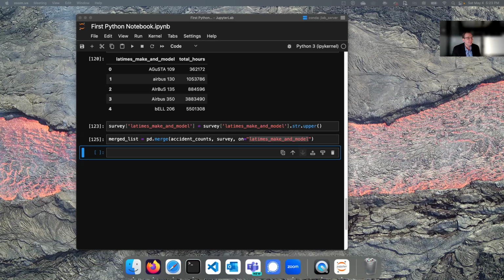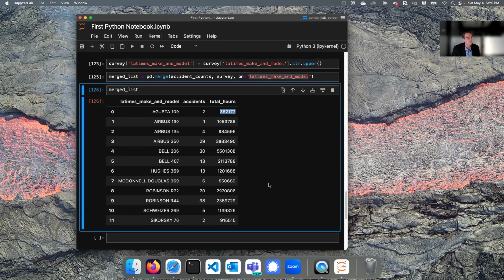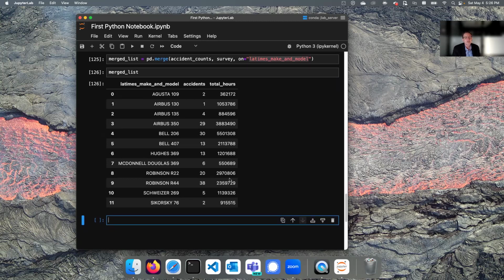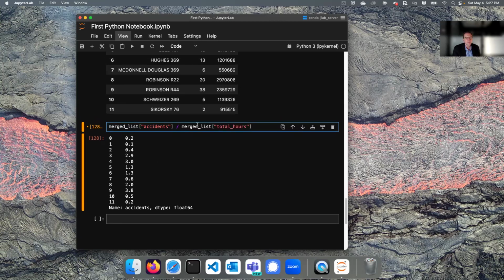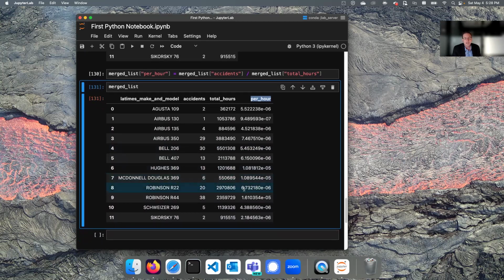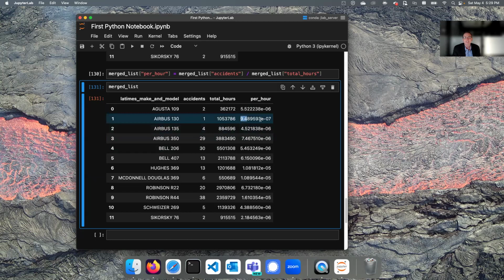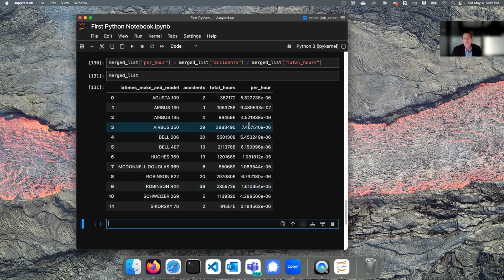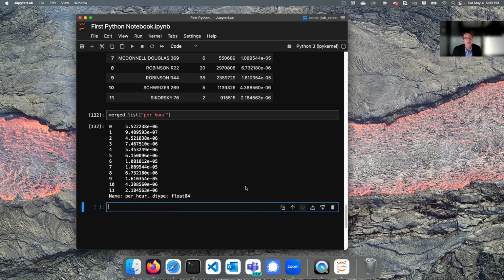Computing a rate from two pandas columns